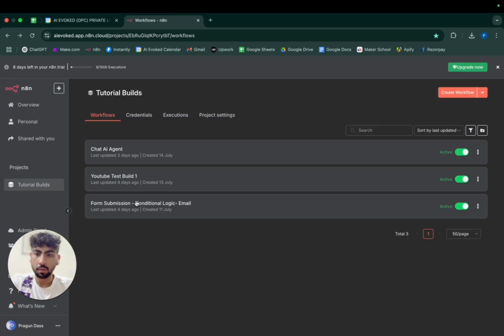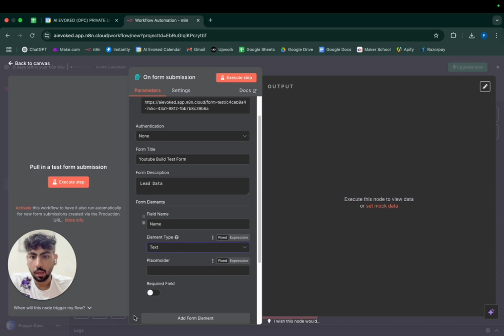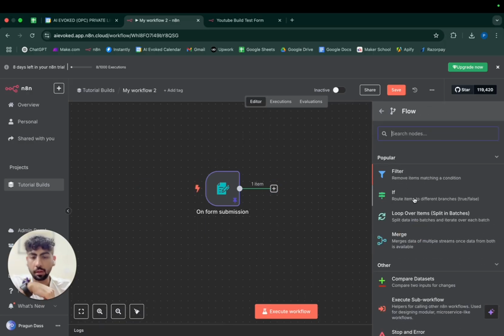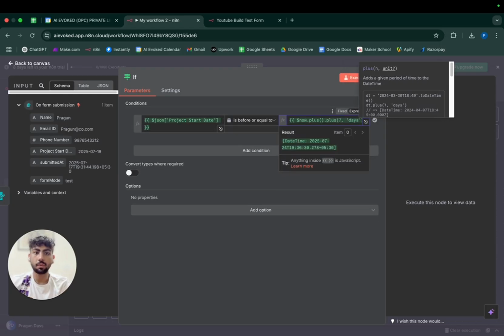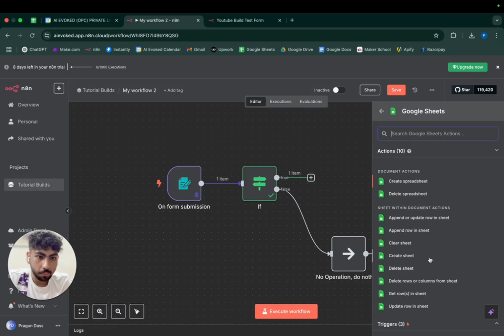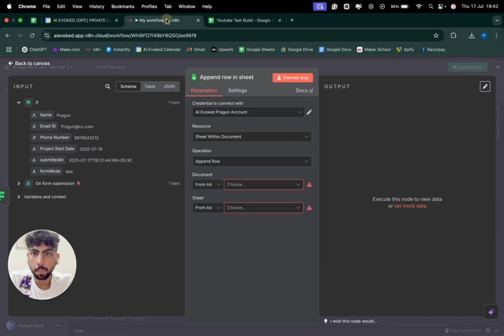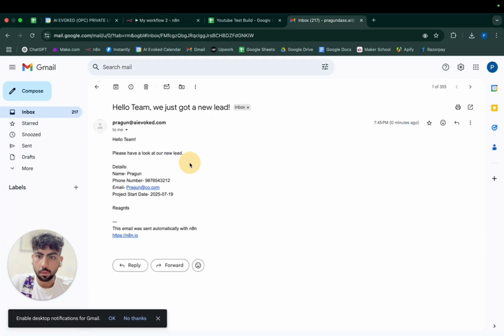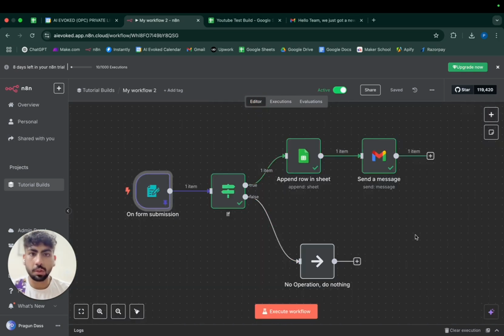How to Make Your First n8n Automation (Step-by-Step in Hindi) | Earn $1500 with No-Code Workflows!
Learn how to build your very first n8n automation — in Hindi! 🚀

In this step-by-step tutorial, I’ll show you how to set up an n8n workflow from scratch, automate your daily tasks, and even sell your automation for up to $1500. Whether you’re a beginner or exploring no-code automation tools, this video will help you master the basics of n8n and start your journey as an automation expert.

- What is n8n? (Explained in Hindi)
- Setting up your first automation workflow
- Connecting Google Sheets and Gmail in n8n
- Real-world use case: Automate form submissions to send emails and update spreadsheets
- Pro tips on selling your n8n workflows for $1500 or more
- Complete guide in Hindi for Indian viewers

**Why watch?**
- Boost your productivity and earn extra income with automation
- Hindi language — perfect for Indian creators and business owners

Aievoked.com